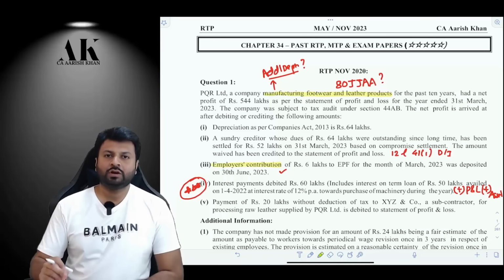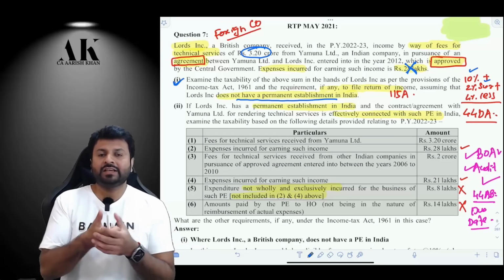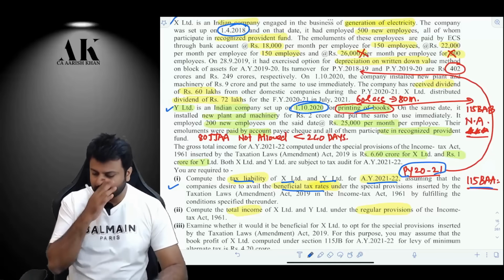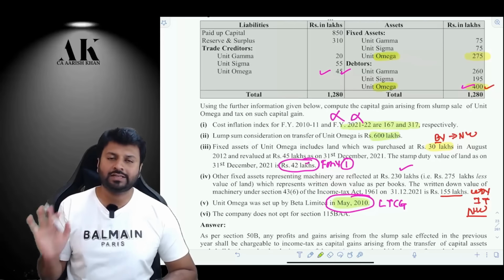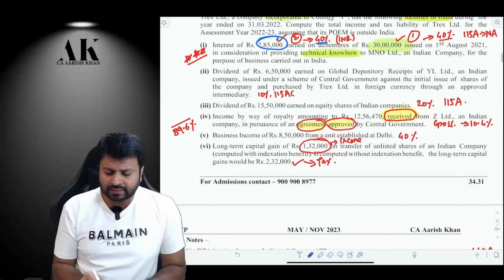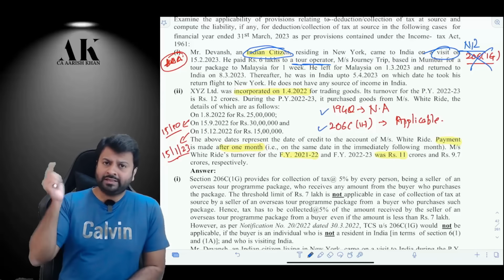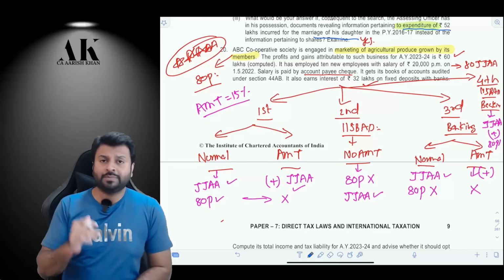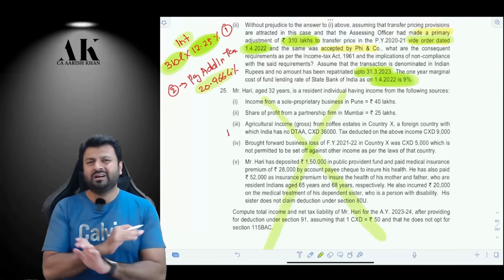6 RTP's LAST DAY REVISION | CA FINAL DT | MAY 2023 | FULL ENGLISH | By CA Aarish Khan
**TIME STAMP**
00:00:00 - RTP NOV 2020
00:10:02 - RTP MAY 2021
00:20:53 - RTP NOV 2021
00:32:54 - RTP MAY 2022
00:46:17 - RTP NOV 2022
01:01:20 - RTP MAY 2023